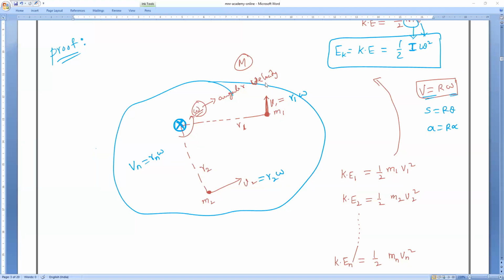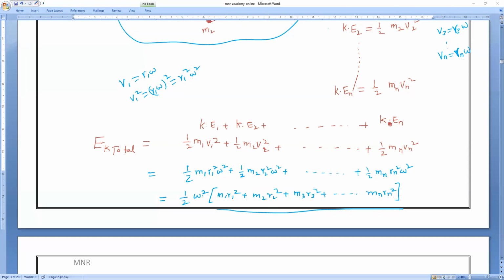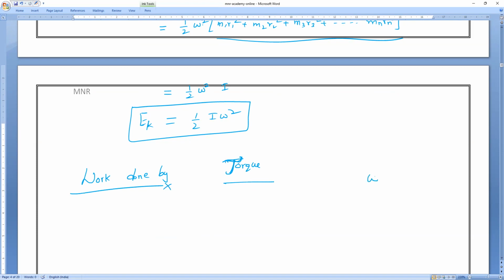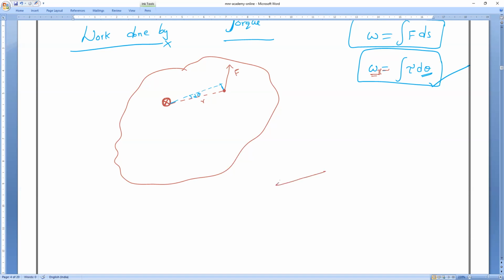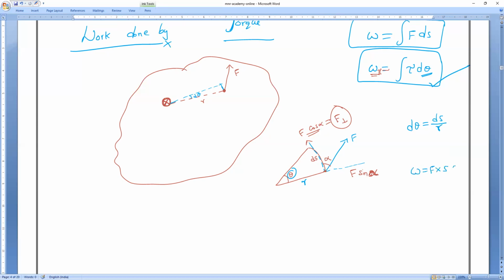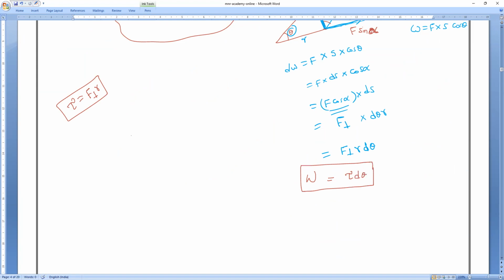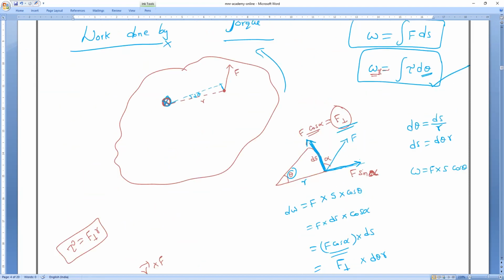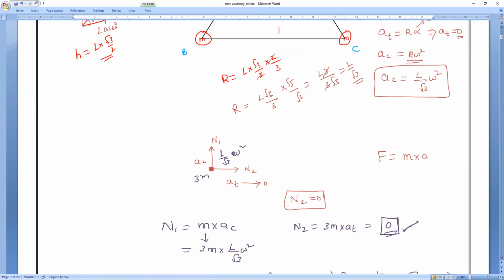Rotational Motion10\Kinetic Energy of a Rotating Body\Work Done By Torque IIT JEE MAINS/NEET-part-1